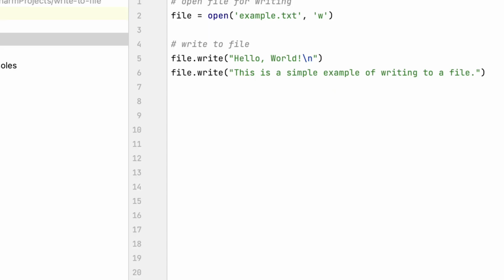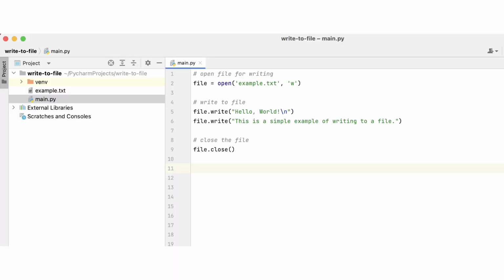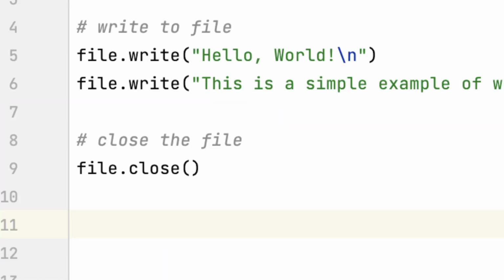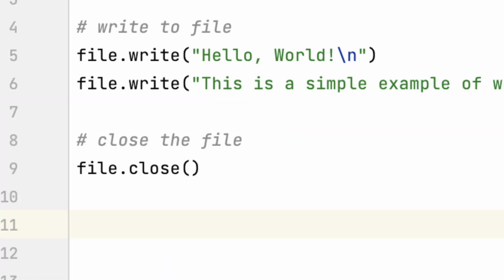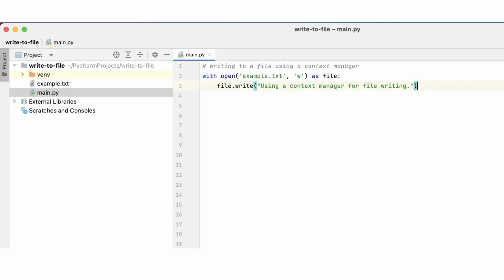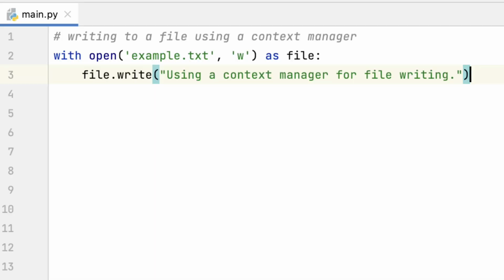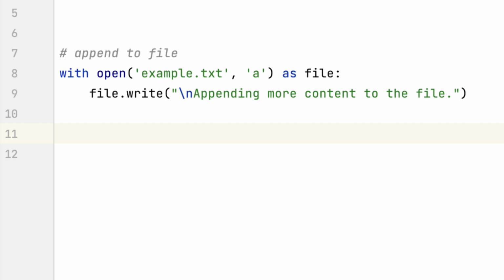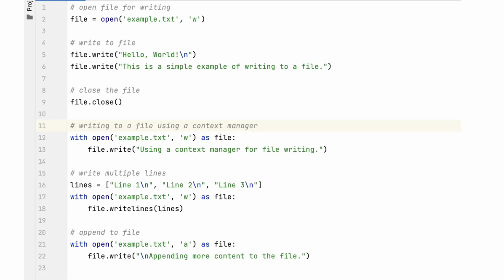How To Write To a File with Python